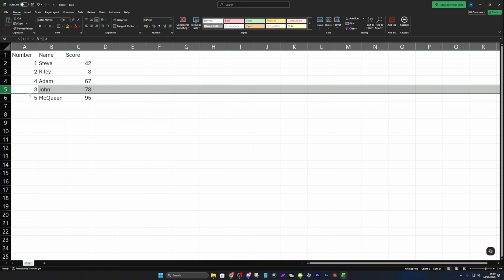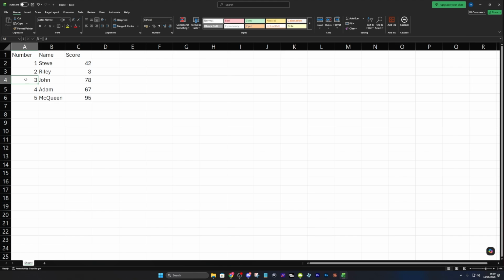How To Move Rows In Excel - Full Guide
How To Move Rows In Excel - Full Guide, Move Rows In Excel - Full Guide